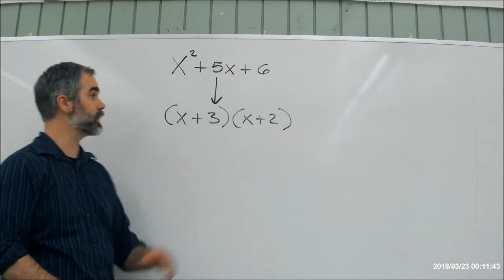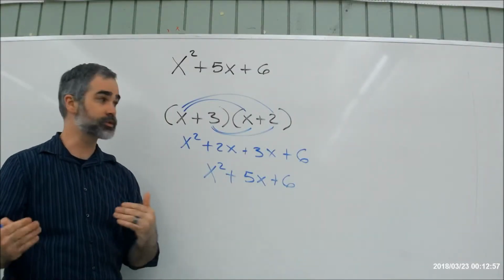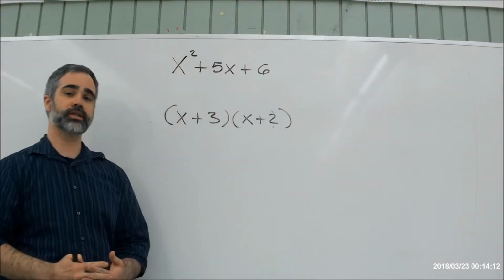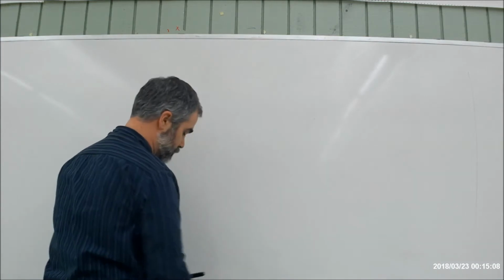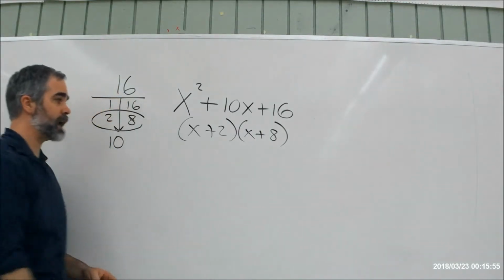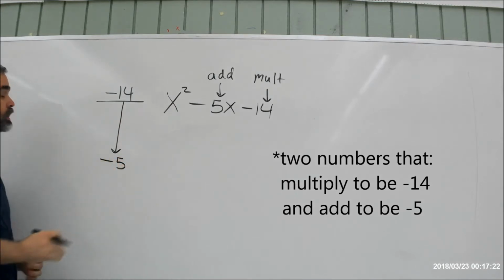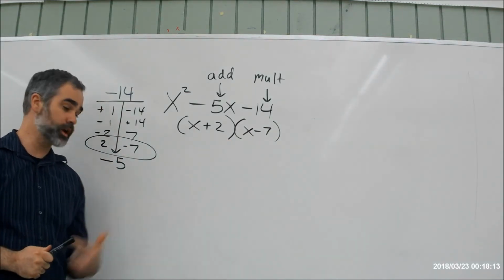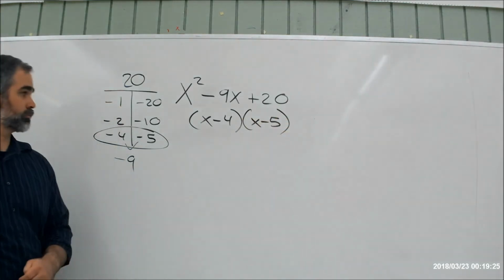Factoring Crash Course: EP. 1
The first episode in a series to teach you factoring FAST.
The crash course series will begin with Algebra 1 ideas and continue through factoring concepts used in Calculus